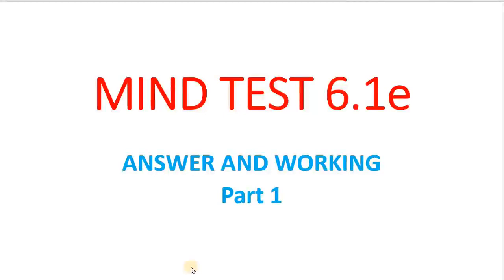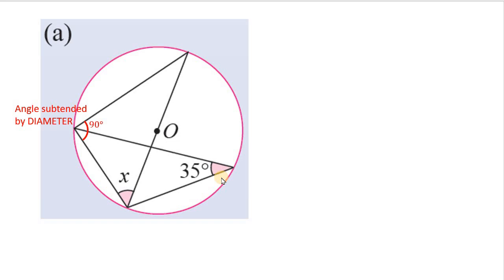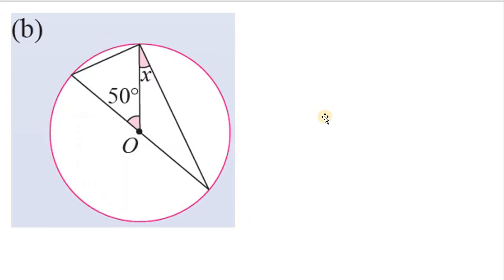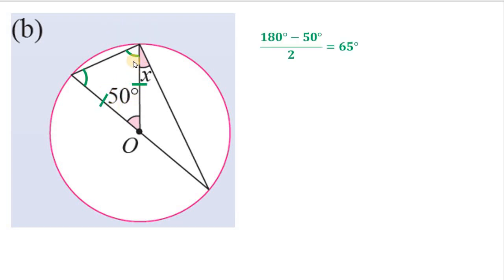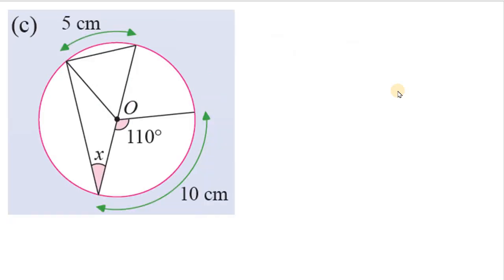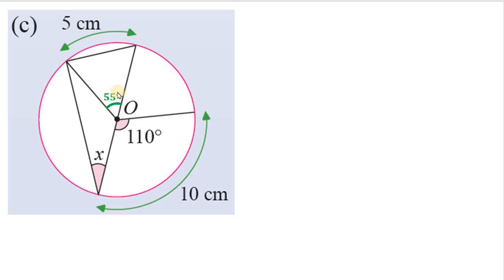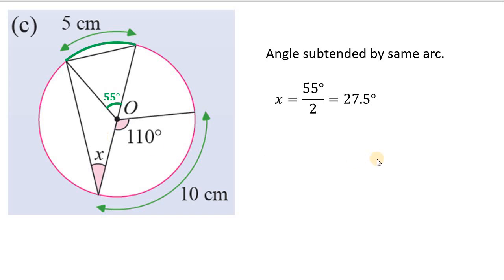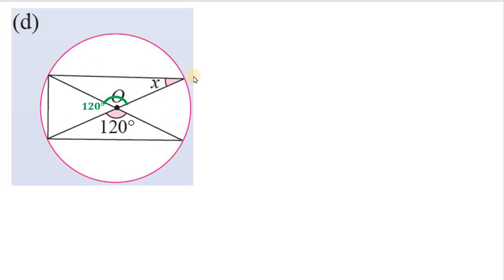KSSM F3 CH6 ANGLES & TANGENTS OF CIRCLES (MT 6.1e)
Explain the exercise MIND TEST 6.1e
Question 1